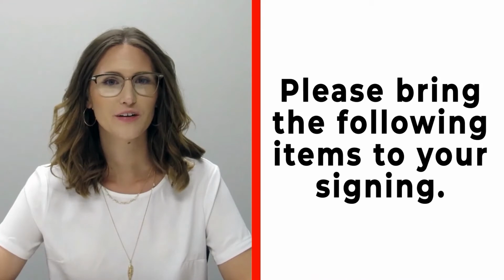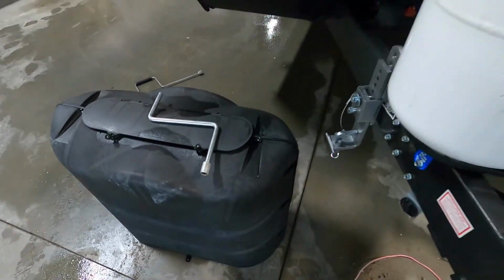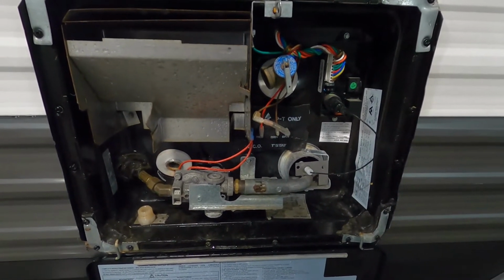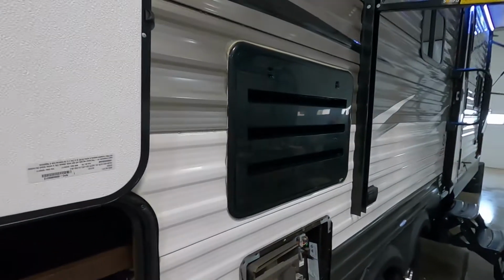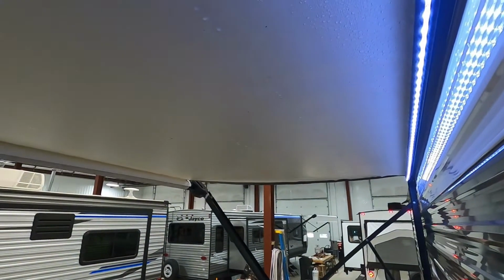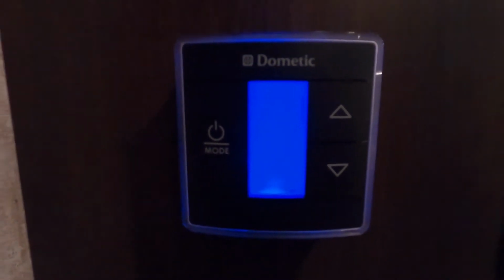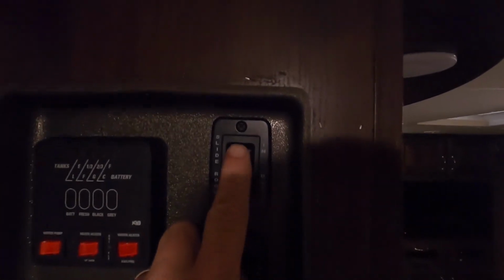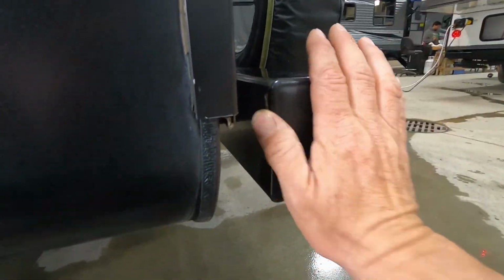JAYFLIGHT 24RBS Orientation